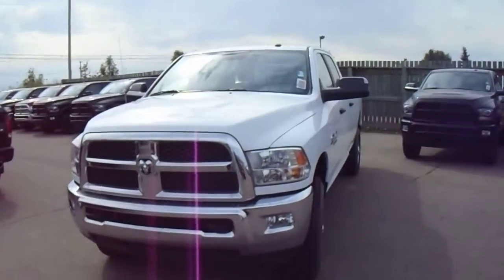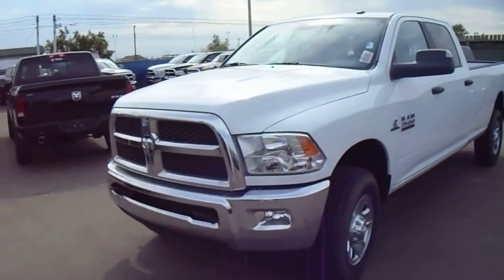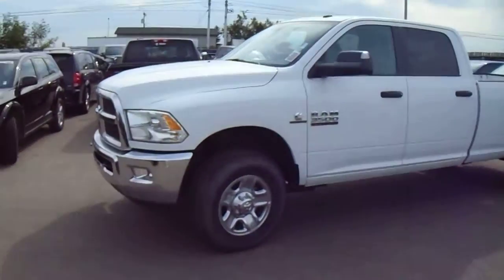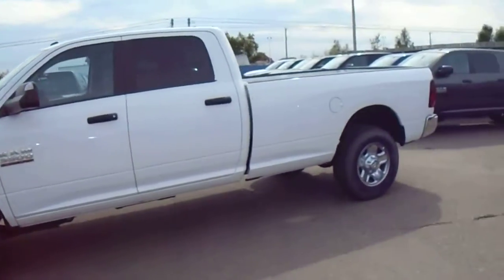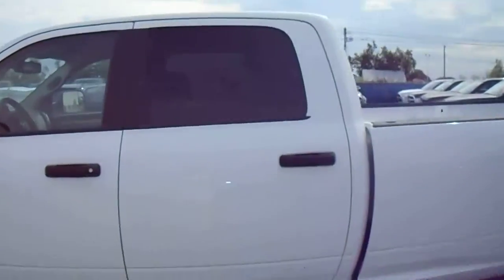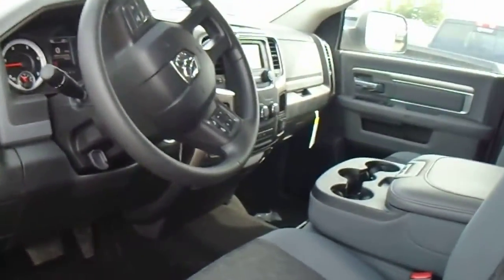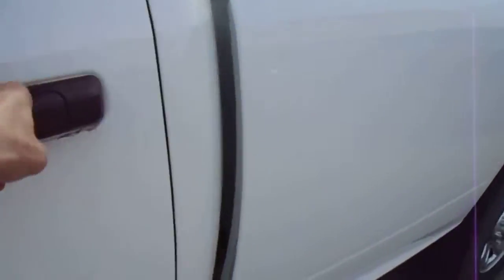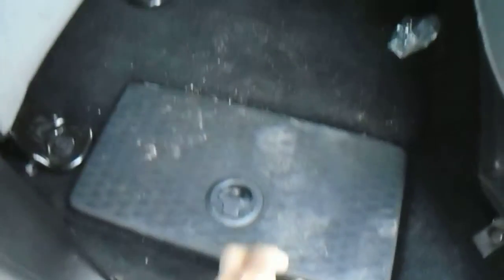2013 Dodge Ram 3500